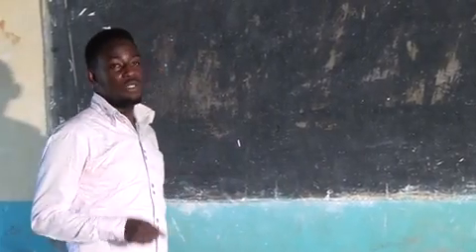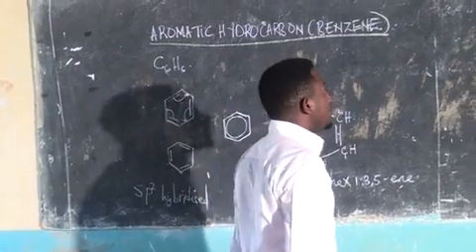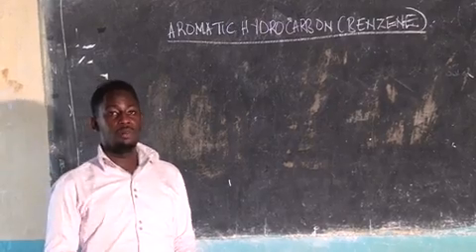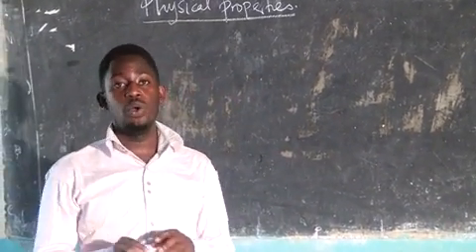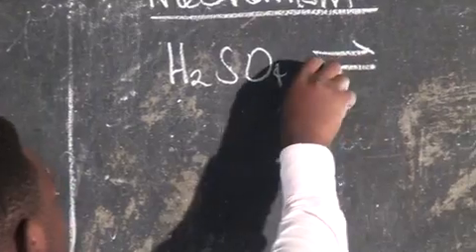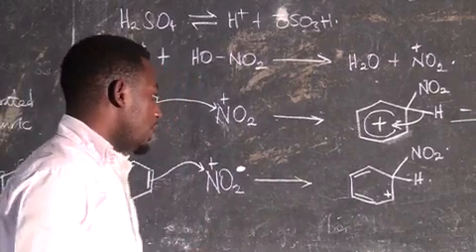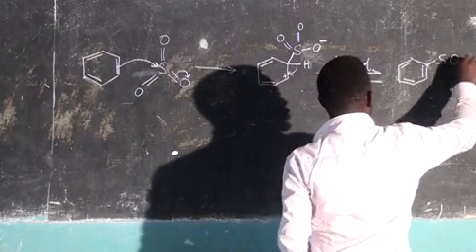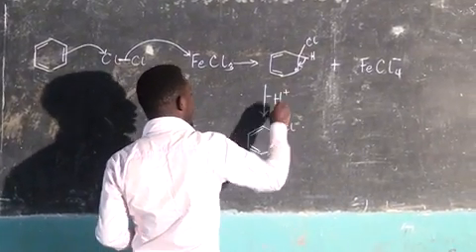UACE ORGANIC CHEMISTRY AROMATIC HYDRO CARBONS